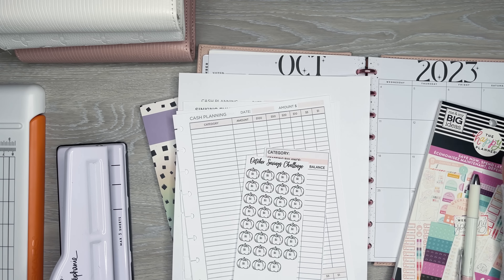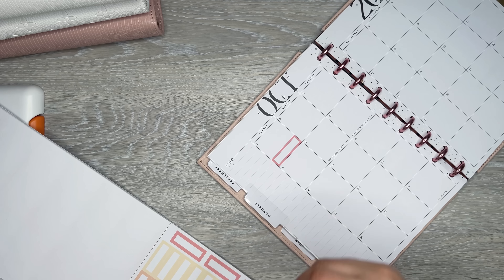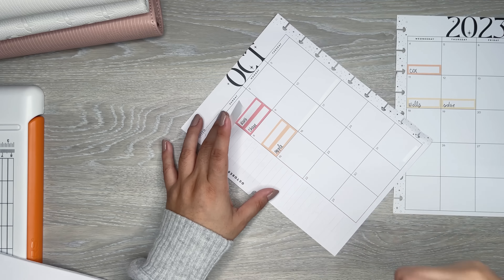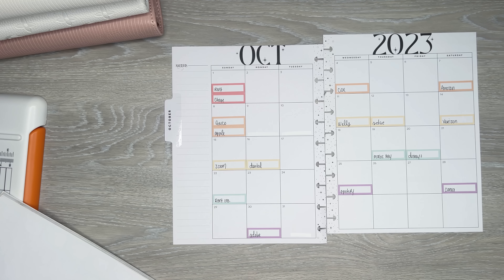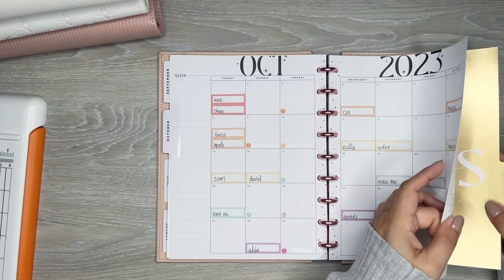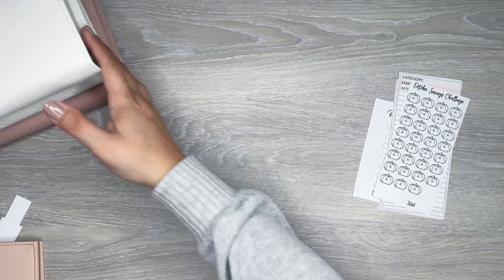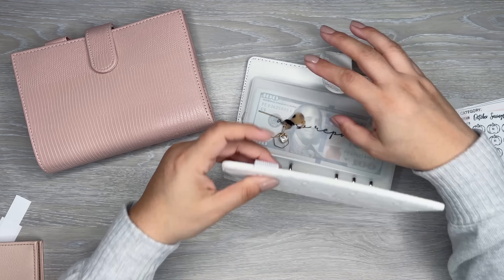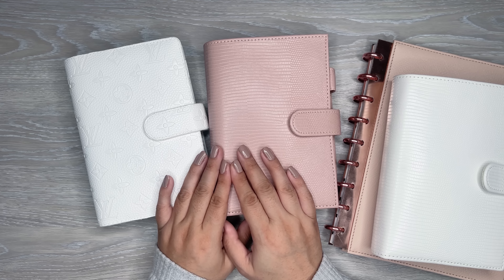October Budget Planner Setup | Cash Envelope Setup For the New Month | Classic Happy Planner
In this video I am setting up my budget planner for October

Ring Punch

Matte 5mm Laminating Pouches

Green Budget Binder

Clear Binders

Wax Paper

Retractable Knife

Muji Pens